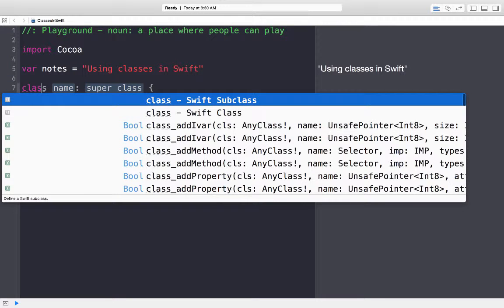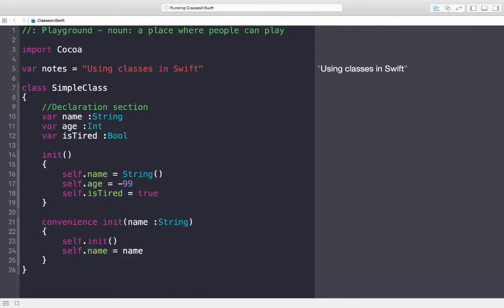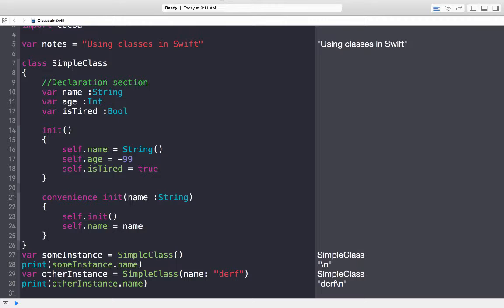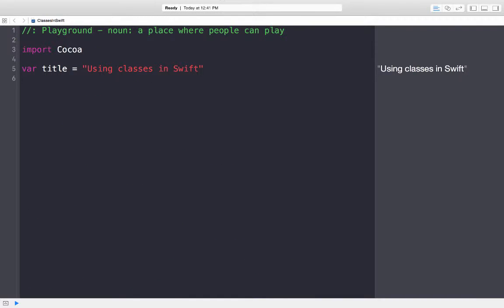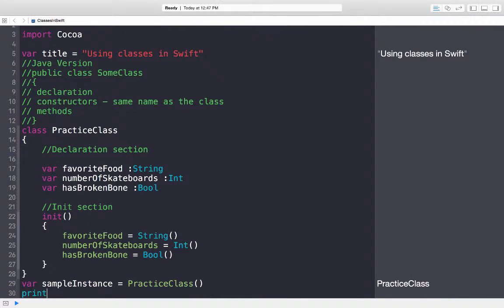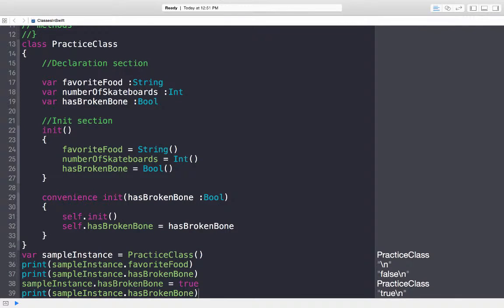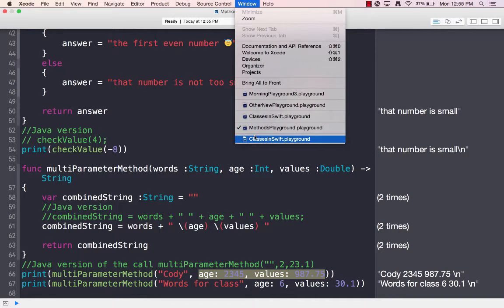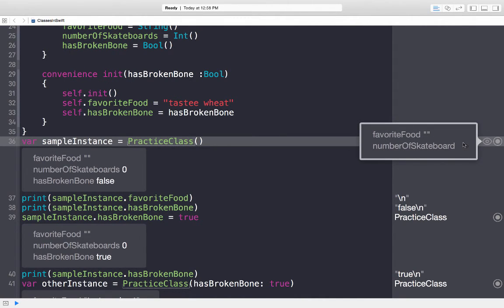Using Classes in the Swift Playground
Creating classes in Swift in the Xcode playground and exploring how to use init and convenience init.

Table of Contents:

01:48 - Declaration section
02:44 - error unless all data members are initialized
05:43 - must provide ref to variable in call
07:46 - Additional init for the class
09:05 - good design reminder
10:05 - More Swift classes with references to Java classes
11:48 - must instead of should
12:18 - Int has an init too
16:15 - Must use label of parameter in init
17:06 - Use the eye to look inside objects or values
17:21 - Use the + to expand out and look for details of the object
18:44 - must use labels in init
19:44 - Show details to show the change in state